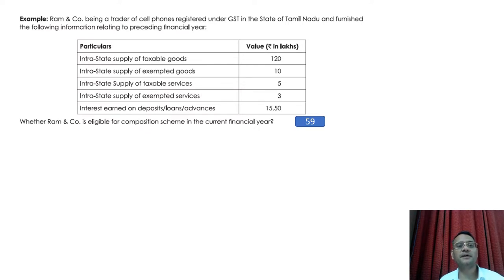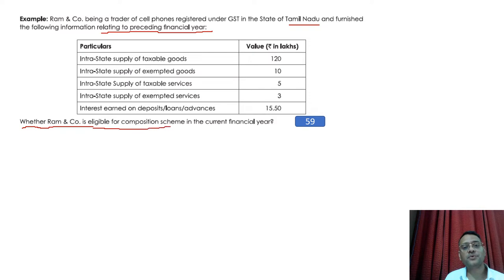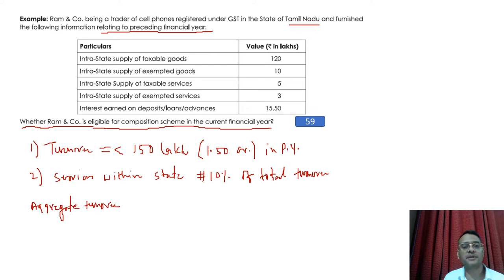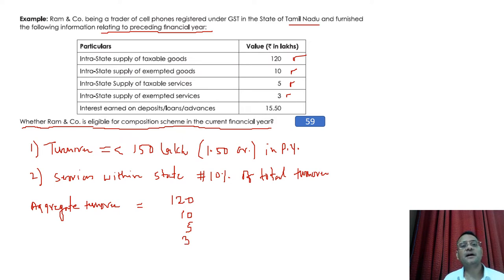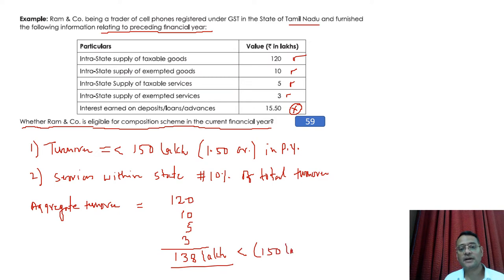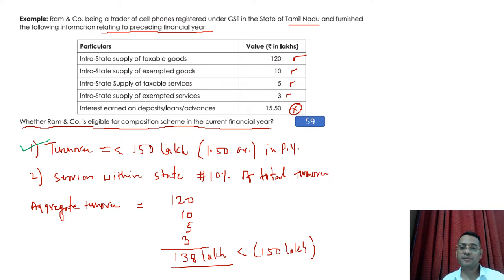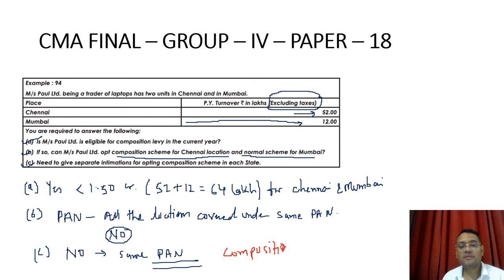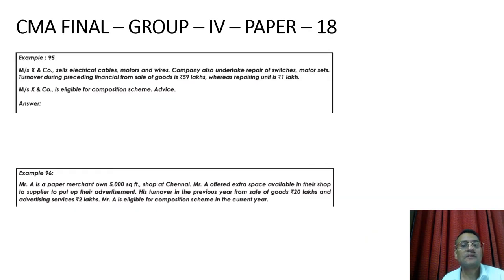PRACTICAL - PROBLEMS - PART - 6 - CMA - FINAL - GROUP - IV - PAPER -18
This video would help the CMA Final Students to understand the concepts in respect of Paper 18 of Group and solve the practical problems. This video would also help the students to prepare for the exams.